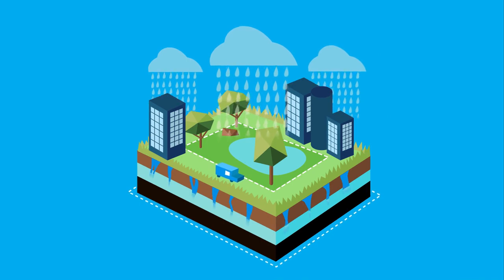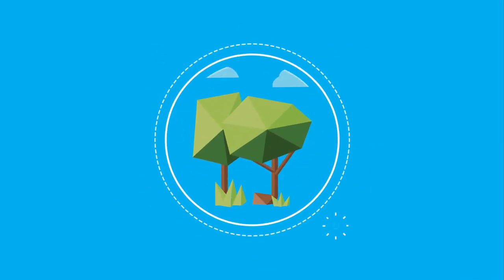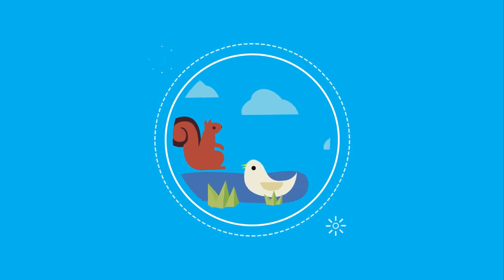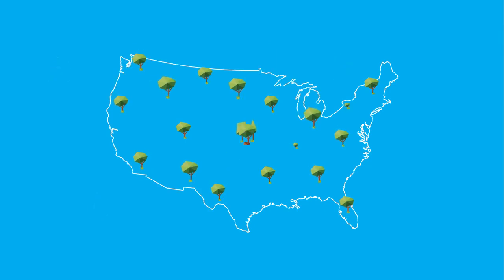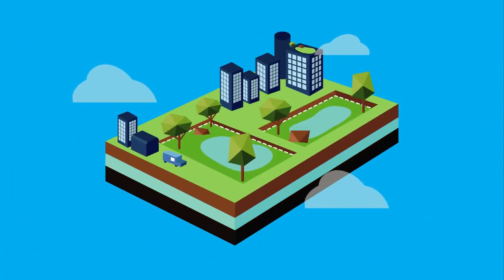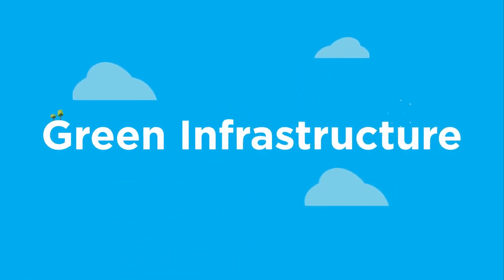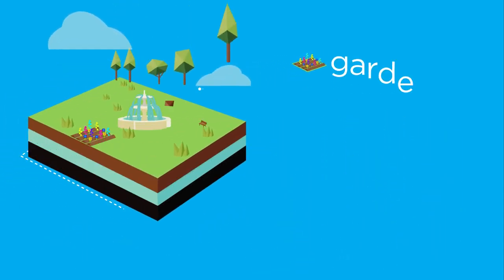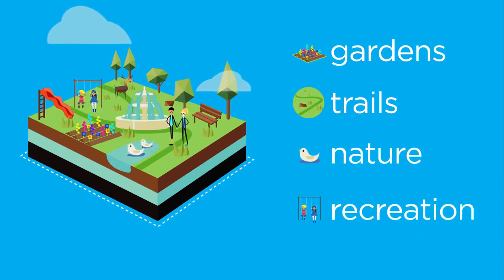Green Infrastructure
To help cities address water quality and urban runoff issues, The Trust for Public Land helps create parks and protect land that feature green infrastructure solutions. This approach not only helps cities manage stormwater, but also provides lasting and broad community benefits. Appropriately designed playgrounds, parks, gardens, and trails are a cost-effective approach to managing runoff, while at the same time improving air quality, cooling the city, and providing residents with public spaces to enjoy.